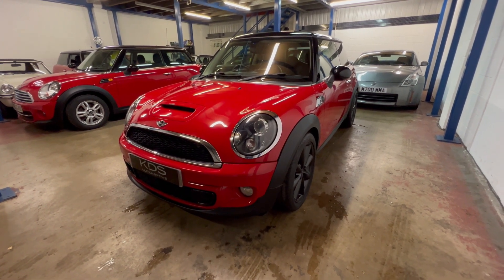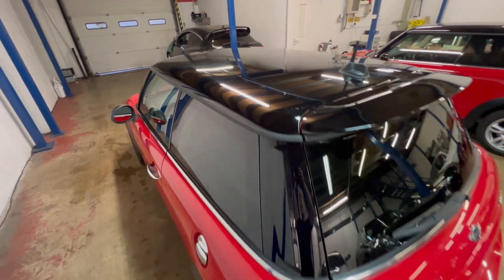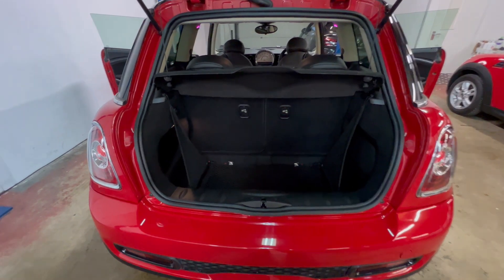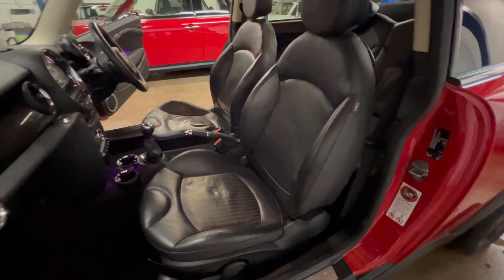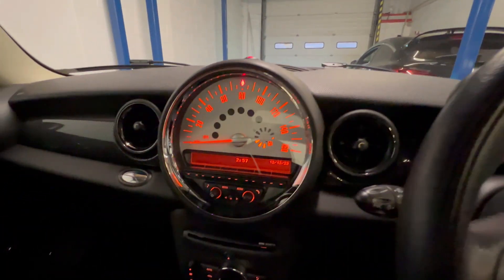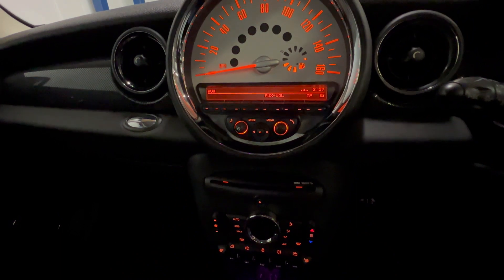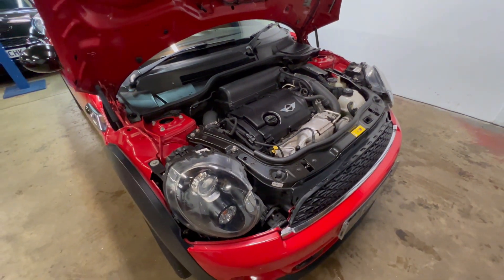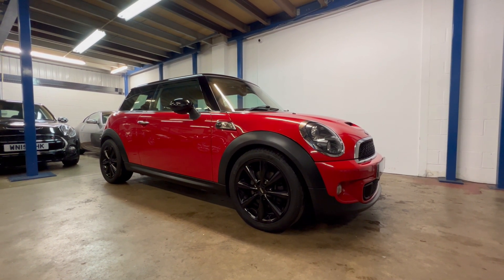Mini Cooper S Walkaround Presentation | KY63EBM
This Mini is FOR SALE!
Please head over to our website to check it is still available, or to view our current available stock.